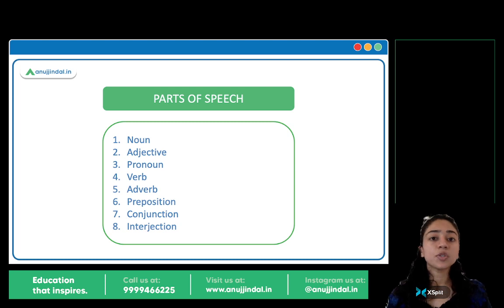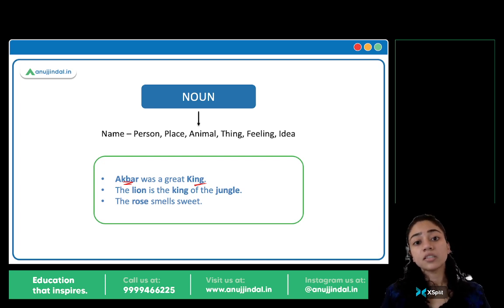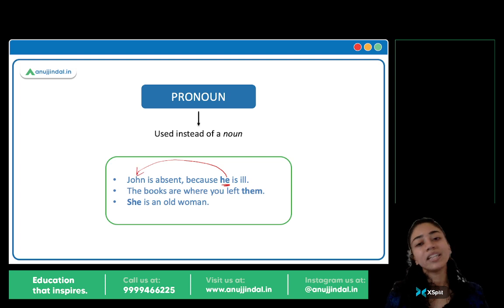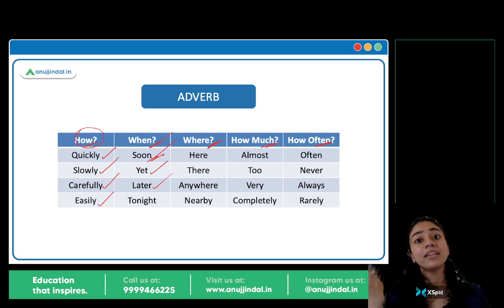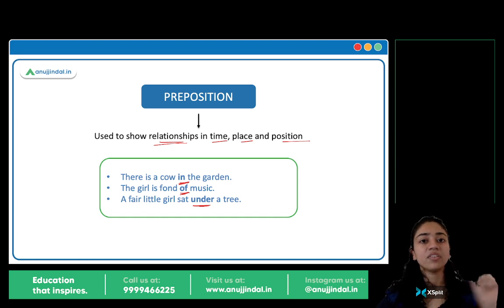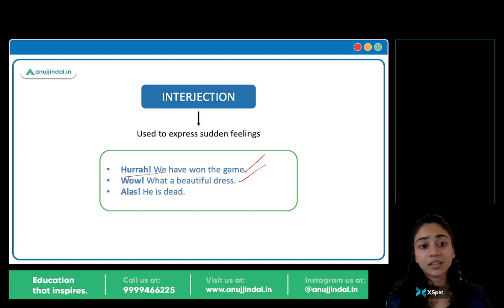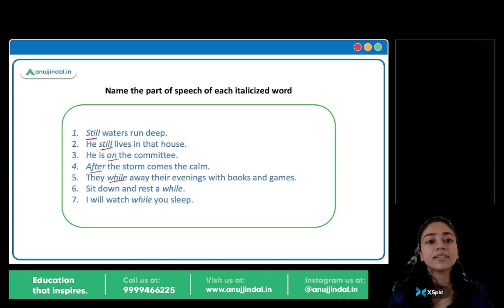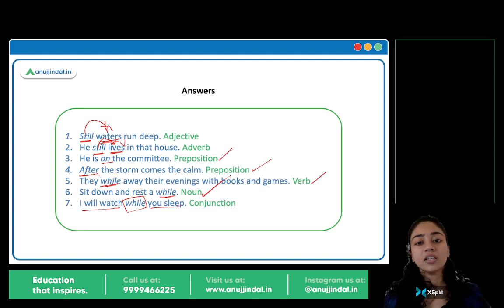Learn Wren and Martin English Grammar | Class 02 - Romila Ma'am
Hello!
Words are divided into different kinds of classes, called Parts of Speech, according to their use. In this session we will briefly discuss these Parts of Speech.
Happy learning!